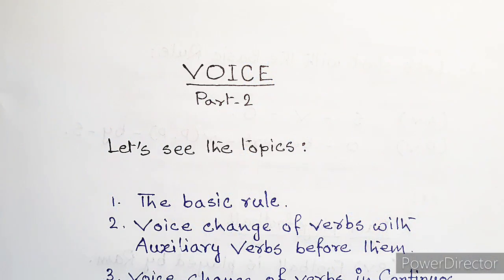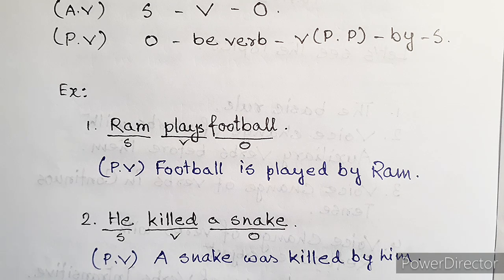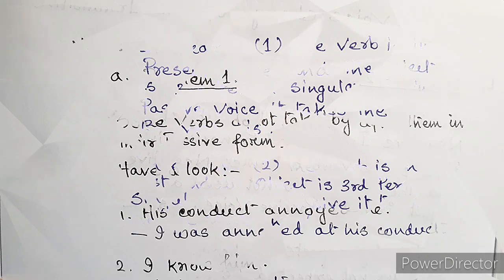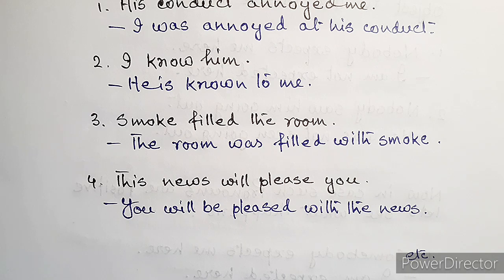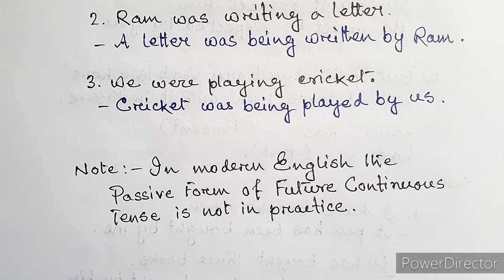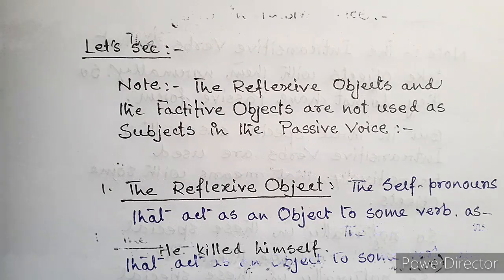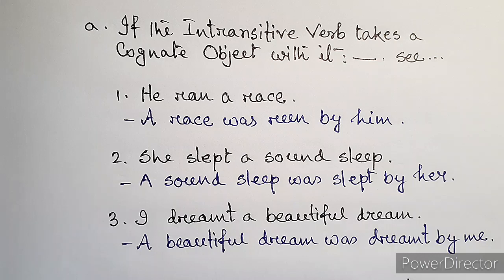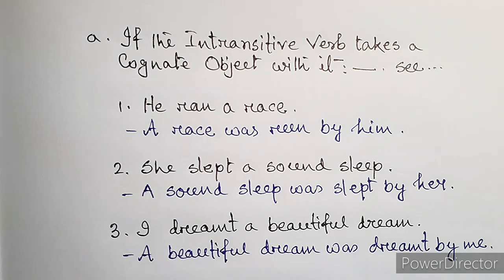Learning Voice Change Part 2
After the first session this is our second video on the topic learning voice change. Here you going to learn how to change voice of different types of sentences.